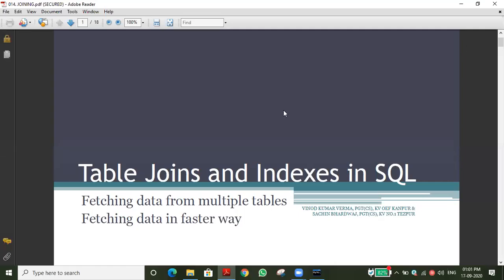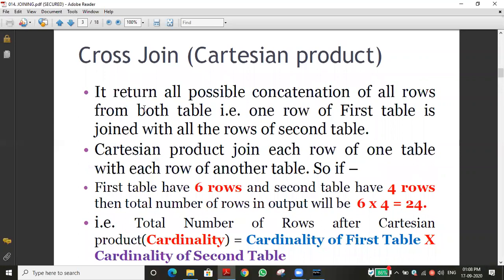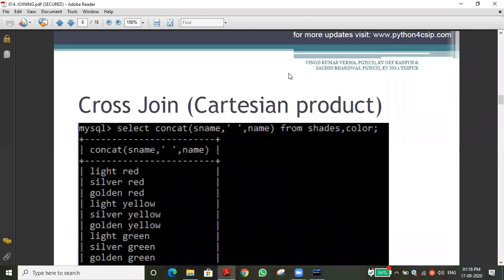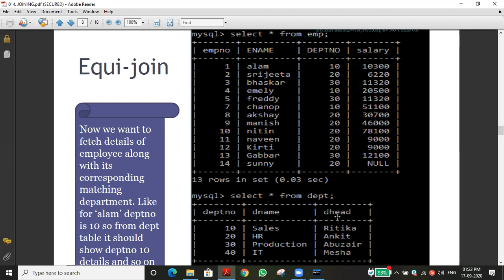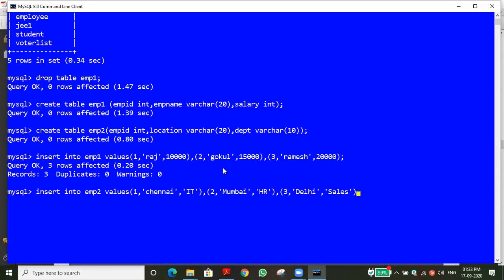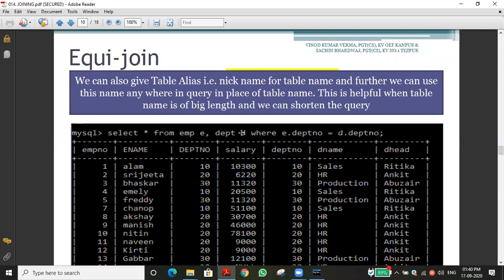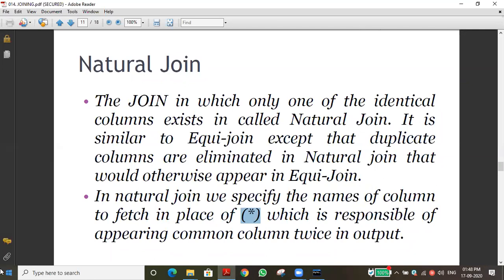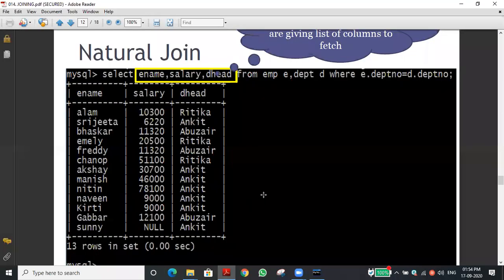JOINS SQL 1 JEE